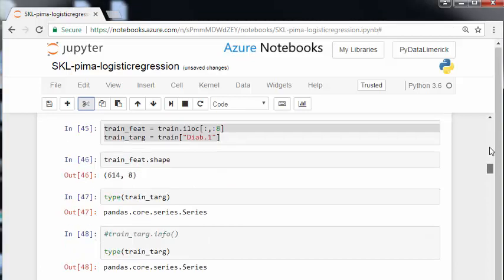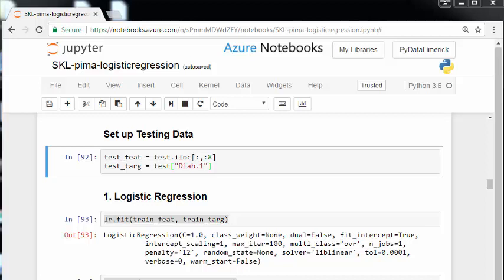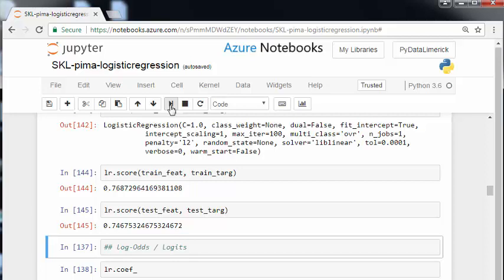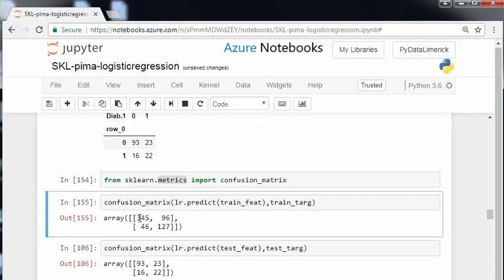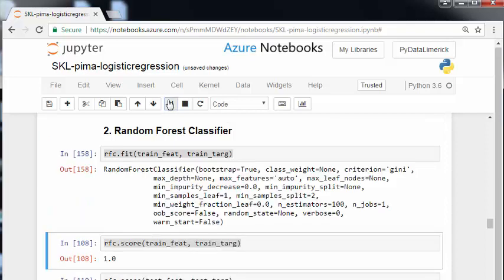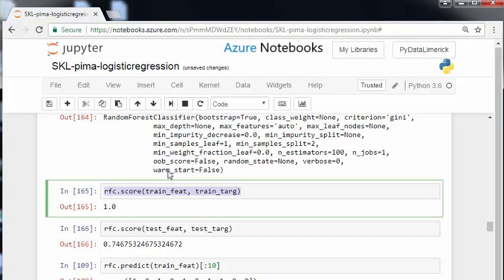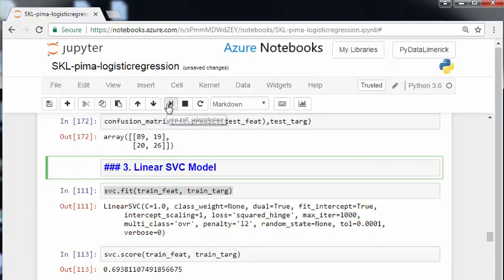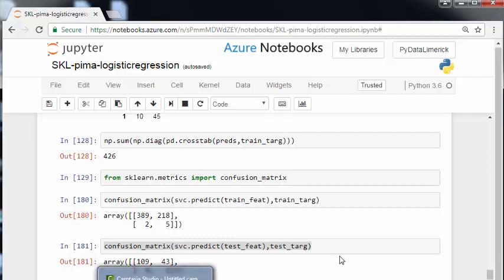Scikit Learn - Comparing Binary Classifiers for the Pima Diabetes Data Set